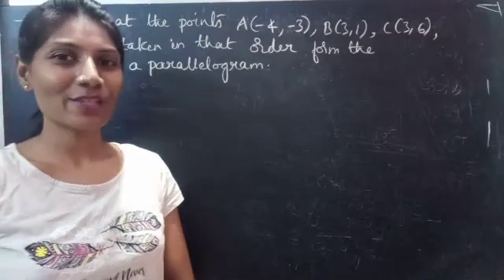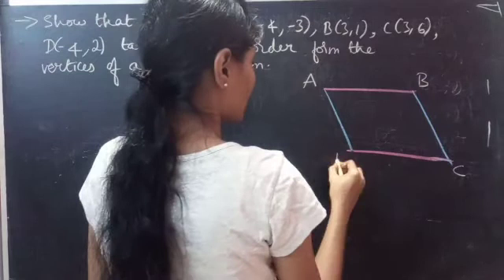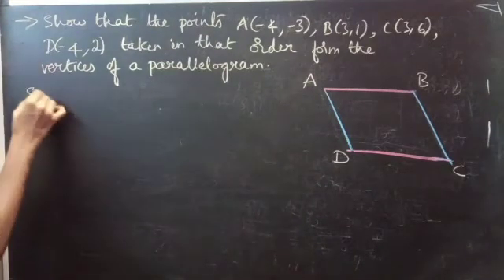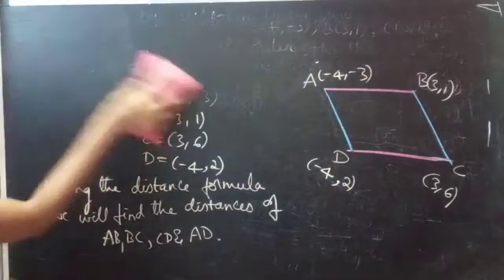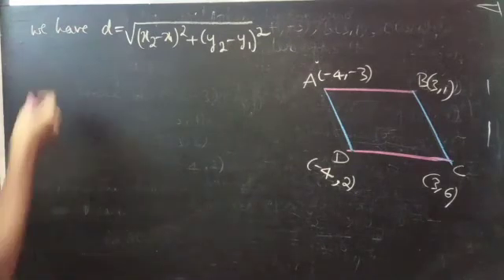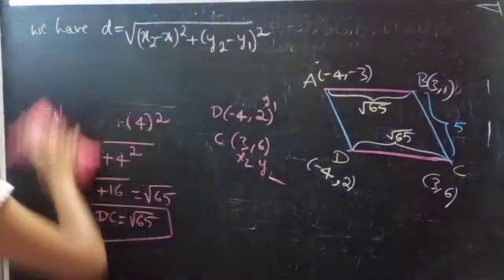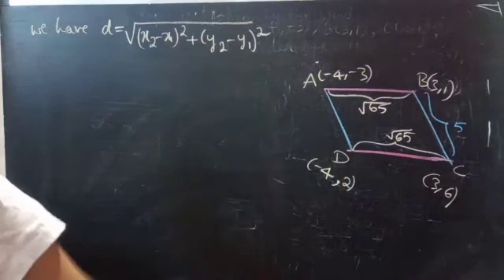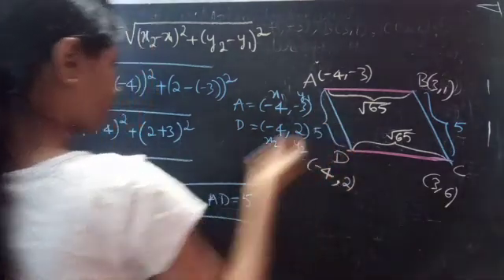ThepointsA(-4,-3),B(3,1),C(3,6),D(-4,2)taken in that orderform theverticesofaparallelogram|L102